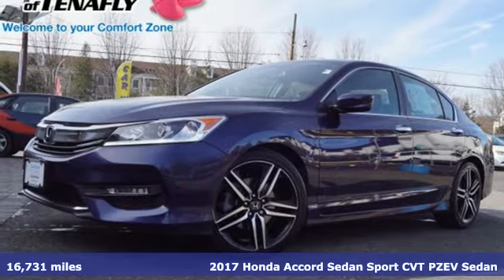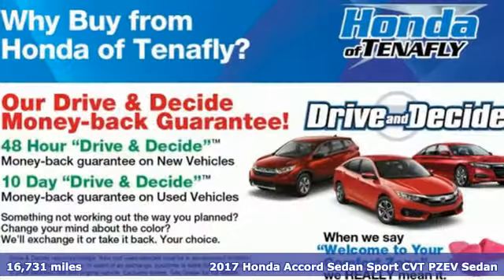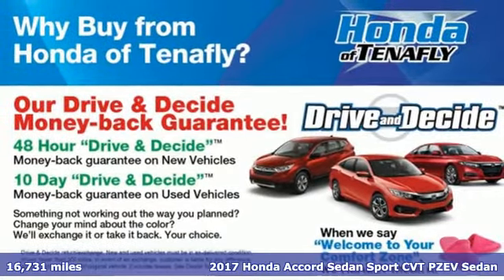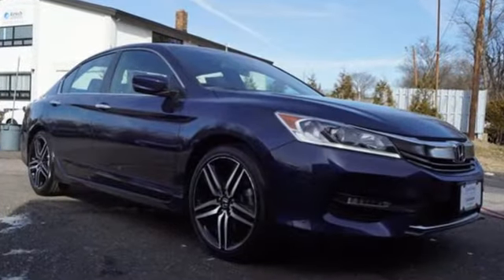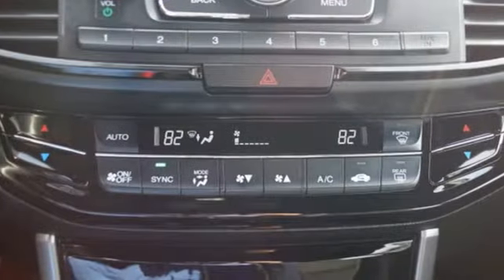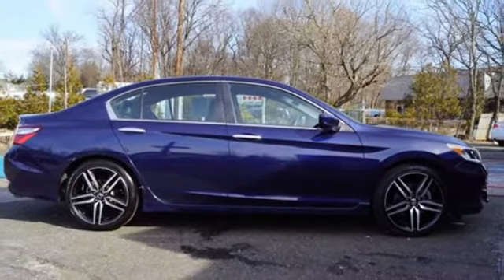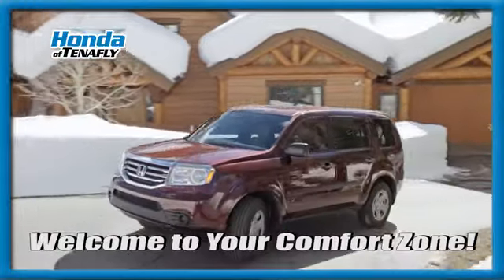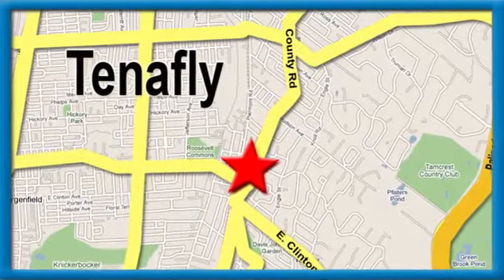Used 2017 Honda Accord Teaneck Englewood, NJ U12719 - SOLD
Year: 2017
Make: Honda
Model: Accord
Trim: Sport
Engine: 2.4L I4 DOHC i-VTEC 16V
Transmission: CVT
Color: Blue
Interior: Black
Mileage: 16731
Stock #: U12719
VIN: 1HGCR2F56HA155029
Odometer is 5259 miles below market average! CARFAX One-Owner. Clean CARFAX. Black Cloth. Blue FWD 2017 Honda Accord Sport 2.4L I4 DOHC i-VTEC 16V Certified. HondaTrue Certified Details:brbr * Powertrain Limited Warranty: 84 Month/100,000 Mile (whichever comes first) from original in-service datebr * Roadside Assistance for the duration of the Certified Pre-Owned Limited Warranty. Up to two complimentary oil changes within the first year of ownership. SiriusXM 90-Day Trialbr * Vehicle Historybr * Warranty Deductible: $0br * Limited Warranty: 12 Month/12,000 Mile (whichever comes first) after new car warranty expires or from certified purchase datebr * 182 Point Inspectionbr * Roadside Assistancebr * Transferable WarrantybrbrBlack Cloth **WE ARE A 2018 DEALER RATER CONSUMER SATISFACTION AWARD WINNER *** WE BUY CARS!!!brbrbrHonda of Tenafly is New Jersey's First Honda dealership established in 1971. Family owned and operated for 48 years, we proudly serve all of New Jersey, New York, Connecticut, Pennsylvania and the entire world. * WE FINANCE * WE SHIP WORLDWIDE * Not all pre-owned vehicles come with 2 keys. Expect pre-owned vehicles to have minor nicks, chips All prices plus tax, title, lic, and $599 documentary fee.

Address:
28 County Road